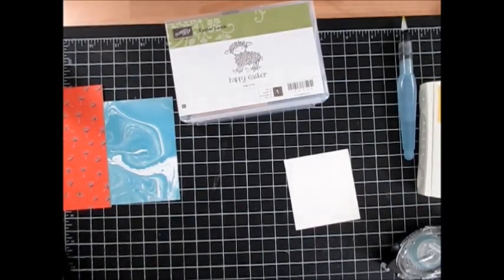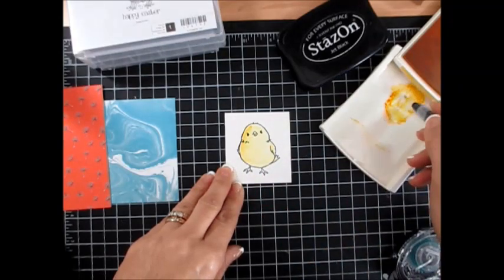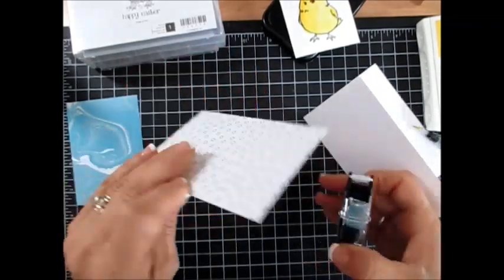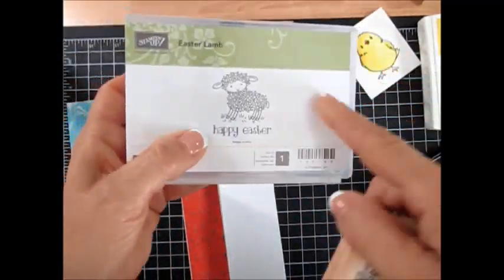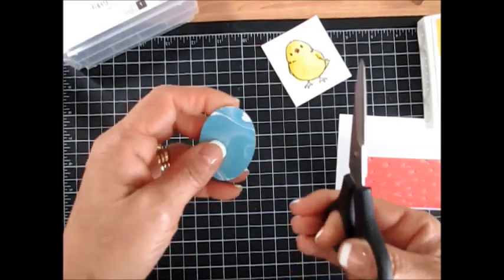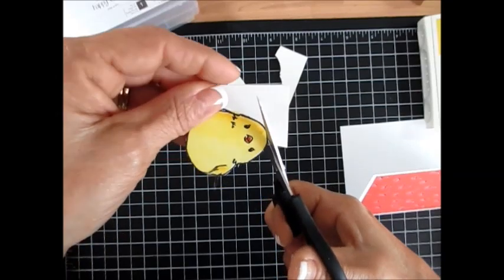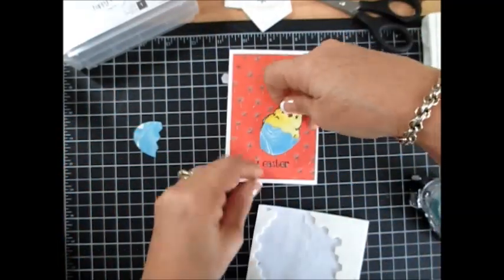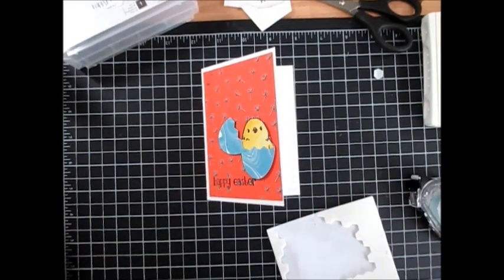Stamp on the Go Honeycomb Happiness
- Stamp on the Go with Honeycomb Happiness and the large oval punch quick and simple for little chick and cracking egg.